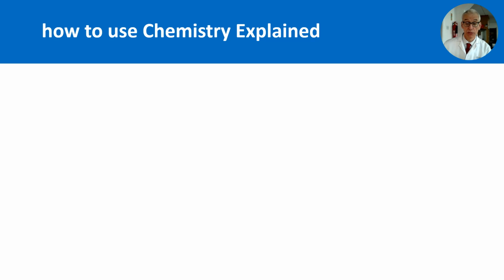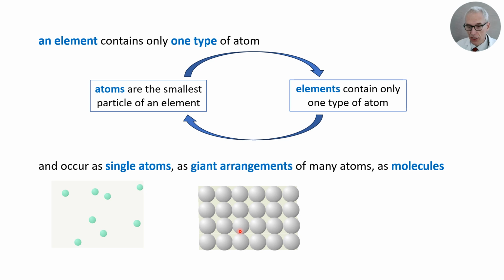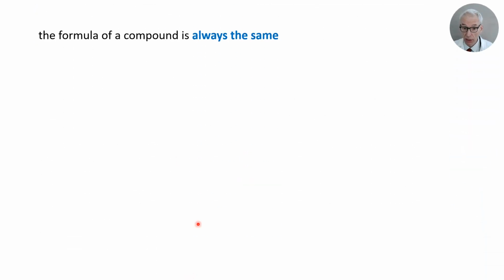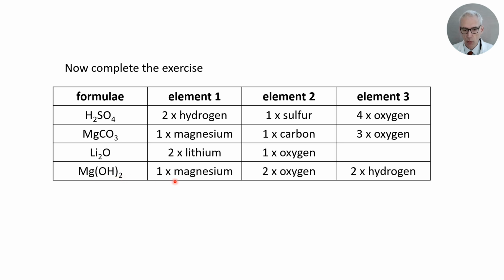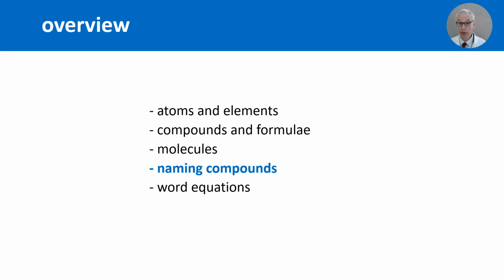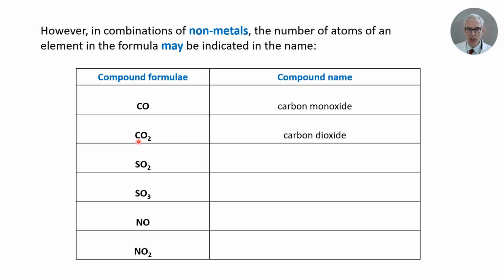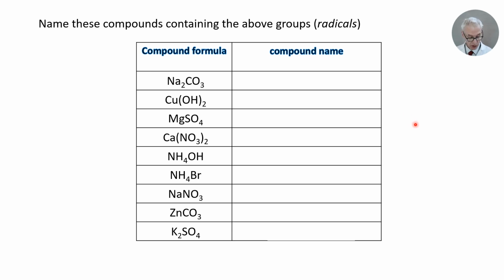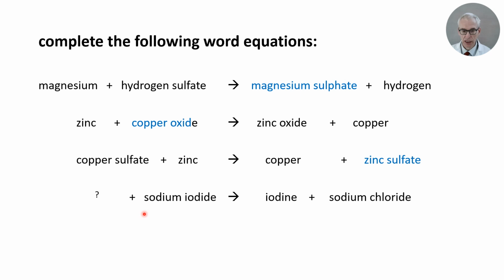atoms, elements, compounds | GCSE International GCSE Chemistry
Atoms, elements, compounds for GCSE and iGCSE Chemistry  explained simply and clearly. Key moments:
01:14- atoms and elements
06:06- compounds and formulae
12:48- molecules
15:10- naming compounds
23:25- word equations

Free lessons designed for student flipped learning, independent study or review.